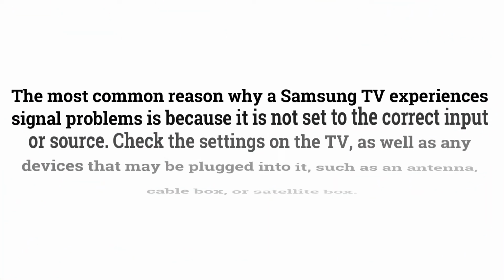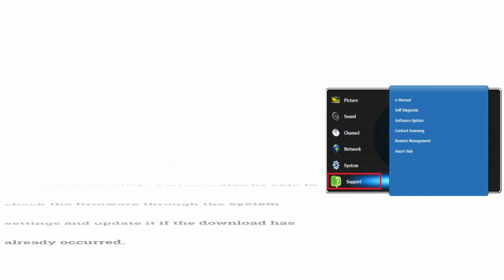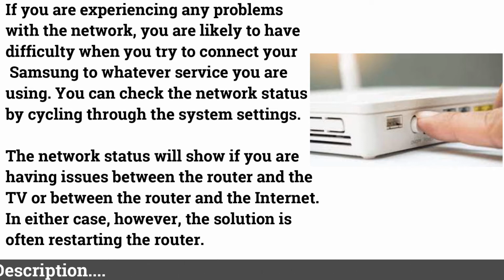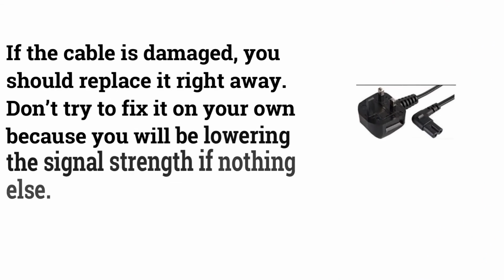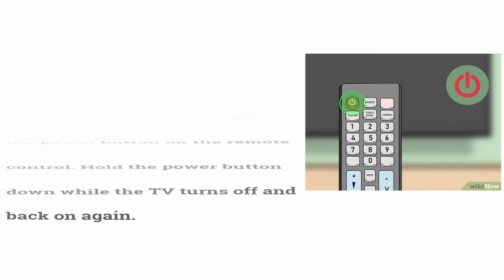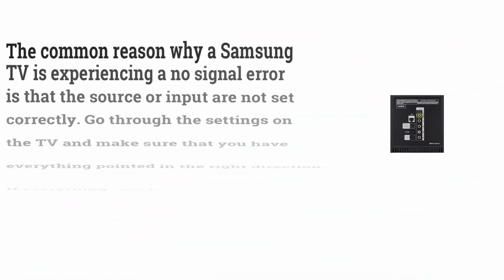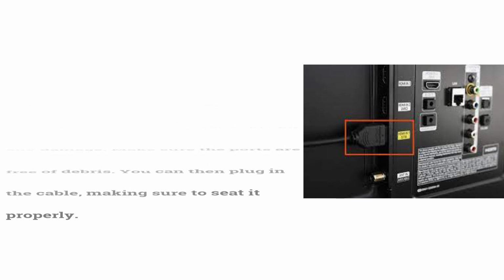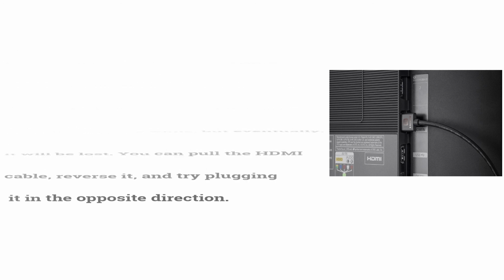How to Fix Samsung TV Signal Problems || Samsung TV No Signal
The most common reason why a Samsung TV experiences signal problems is because it is not set to the correct input or source. Check the settings on the TV, as well as any devices that may be

how to fix Samsung TV Signal Problems, weak or no signal samsung tv check the antenna cable connection, how to fix check signal cable samsung tv, how do you fix a samsung tv that says weak or no signal, weak or no signal samsung tv hdmi, how to fix no signal on tv, samsung tv no signal antenna,  my tv says no signal but everything is plugged in, why does my tv say no signal when hdmi is plugged in, Samsung TV No Signal, tv repair,samsung tv,easy tv repairs